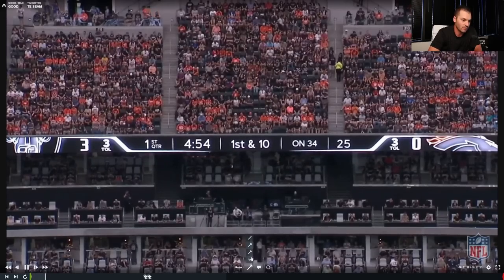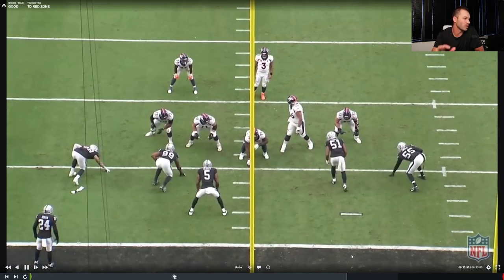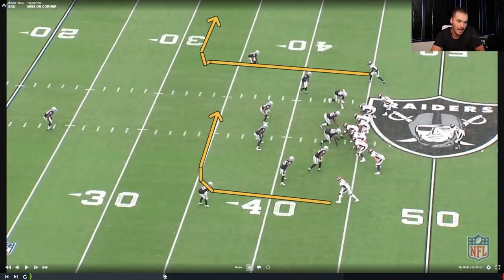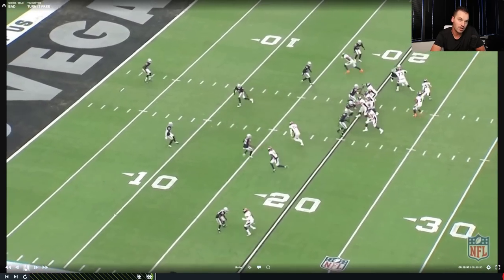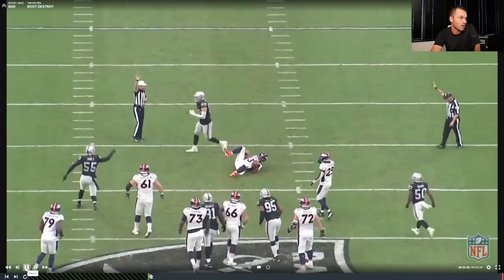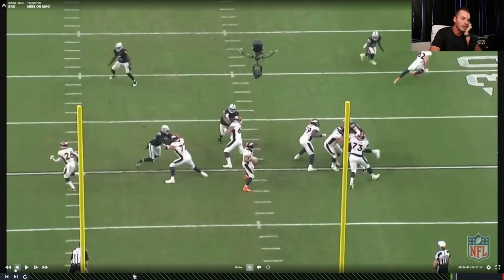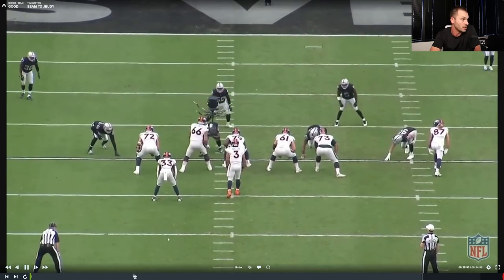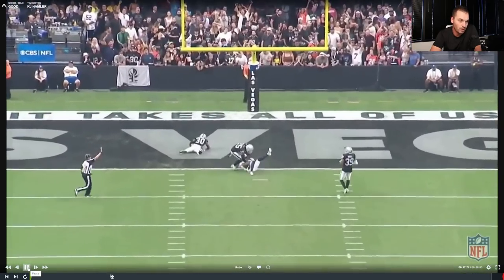Will Russ Figure It Out? | Week 4 Film Analysis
We jump into the tape to see if Russell Wilson and the Denver Broncos offense will figure it out!

I am super grateful for you taking the time to watch this video! I would love to connect with you on other social media platforms so shoot me a follow and a message!